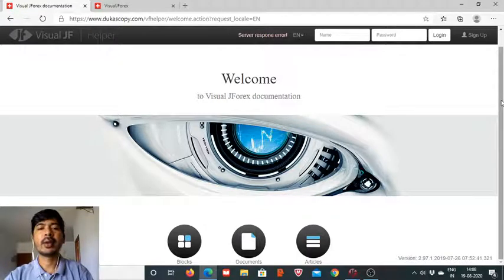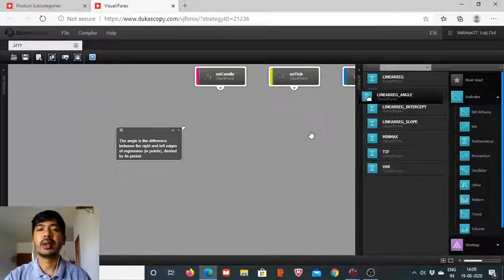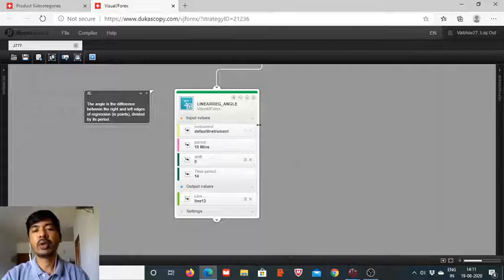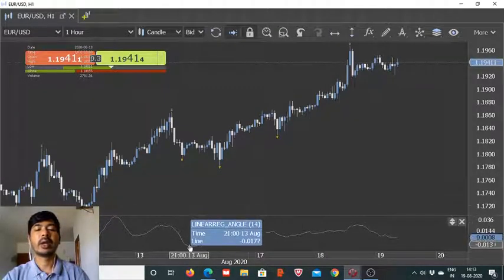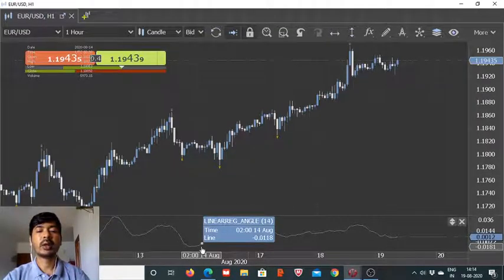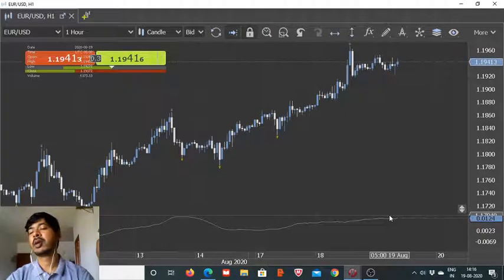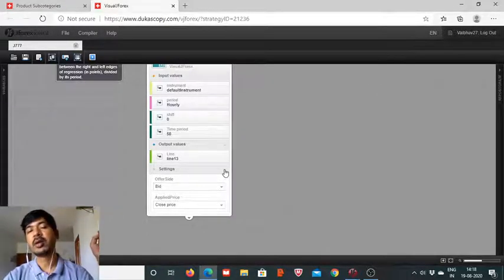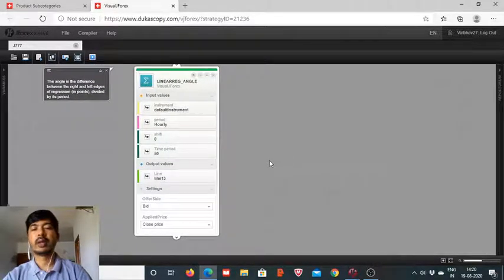Visual Jforex: Linear Regression Angle